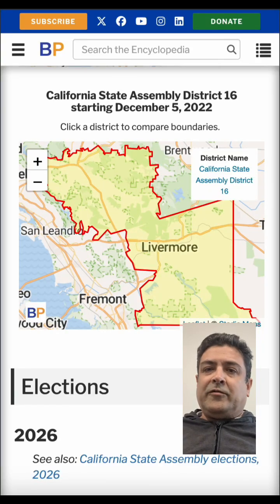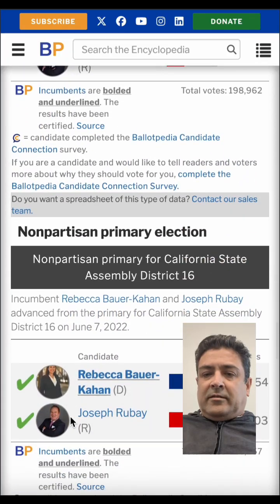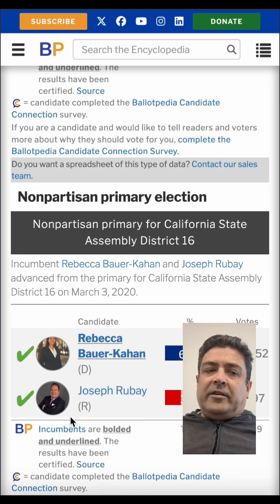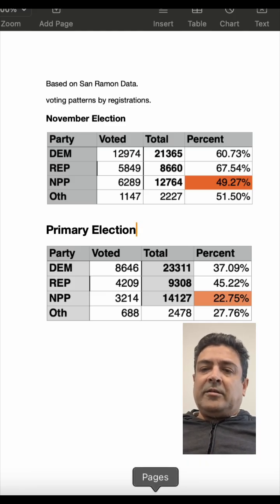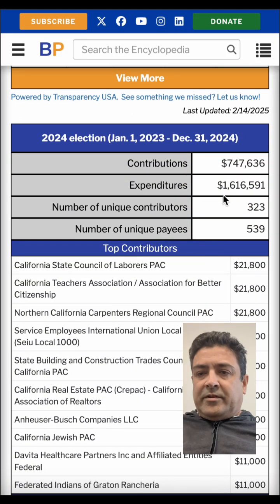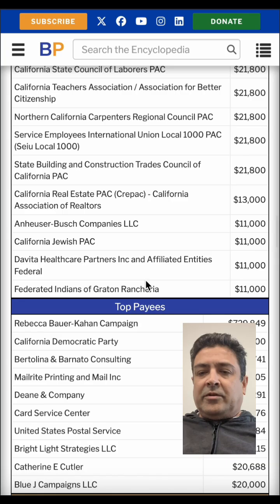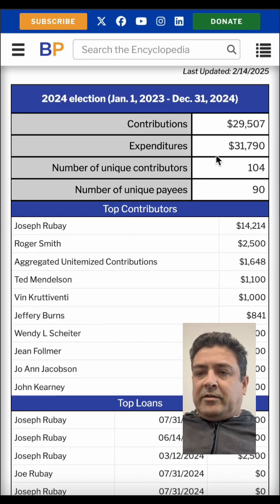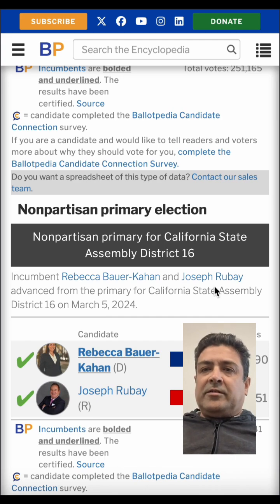Minimum Viable Path for California Assembly District 16 Run of Chirag Kathrani.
In this short video, I highlight how 34% of the voters who chose No Party Preference dont have an option, leading to extreme drop in their participation in the democracy.
While running as an Independent I am hoping to educate the residents of Primary election and ensure their participation is increased in all election not only primary.
Next part of the video focuses on the amount of fund both candidates have raised and spent, giving a hope that its not completely impossible for any one to run for office.
I am as always lowering the barrier in running for office for people who are considering running for office.